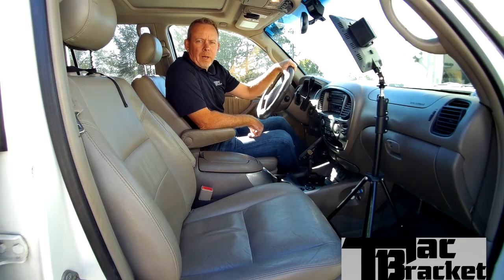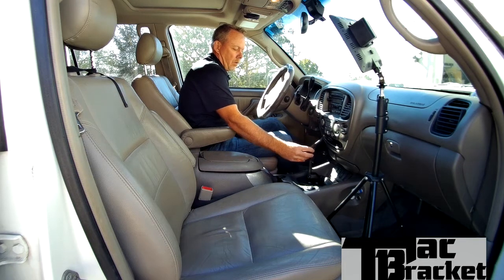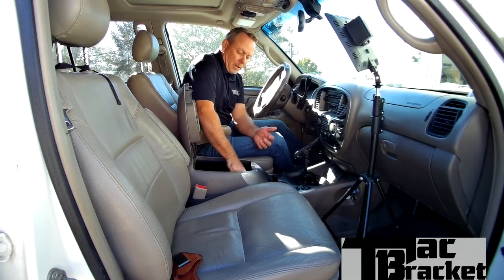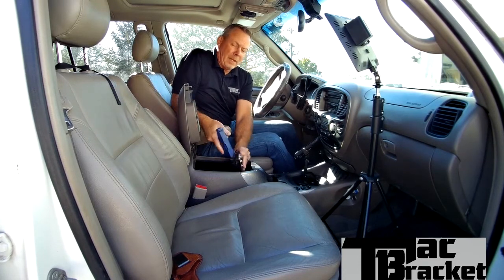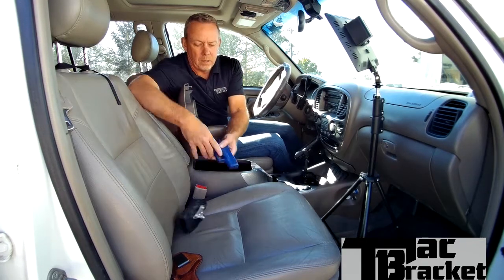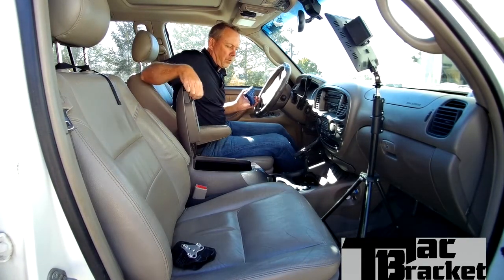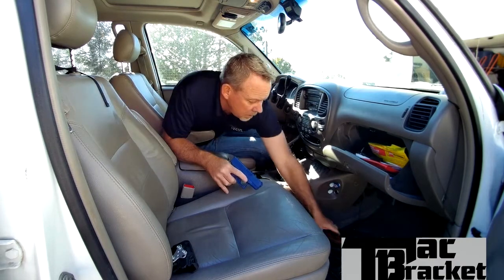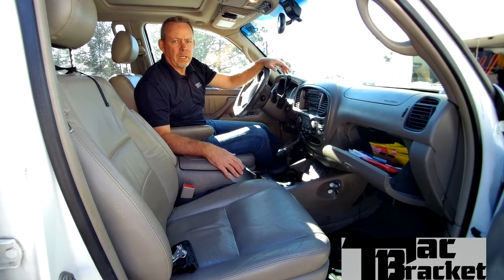Tac Bracket vs carry in console & glovebox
We test the Tac Bracket against the age old methods of carrying a firearm in your center console or glove compartment in a holster.